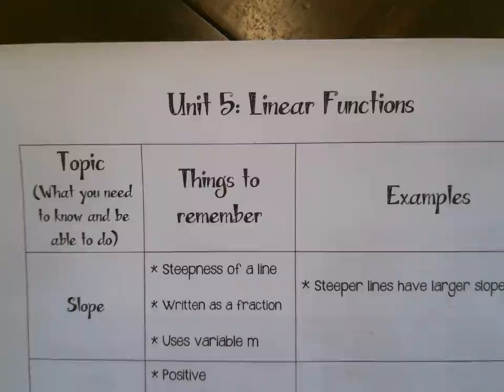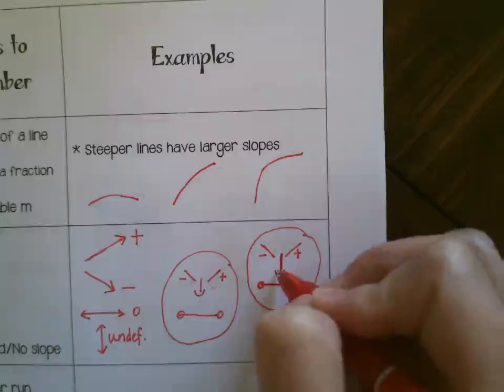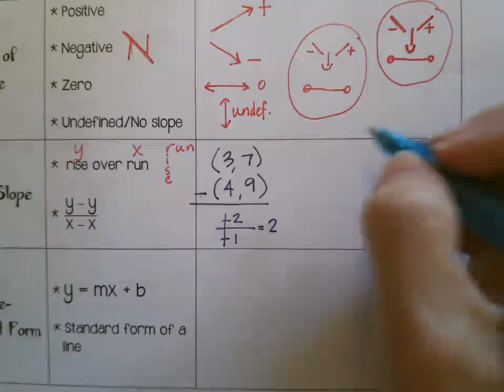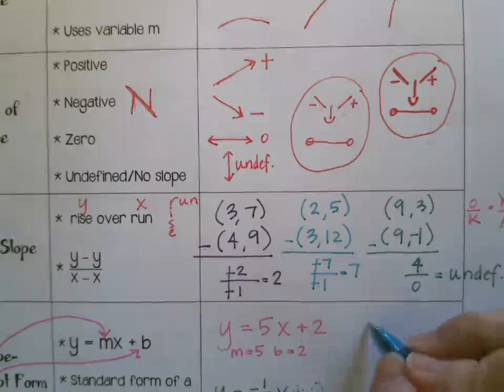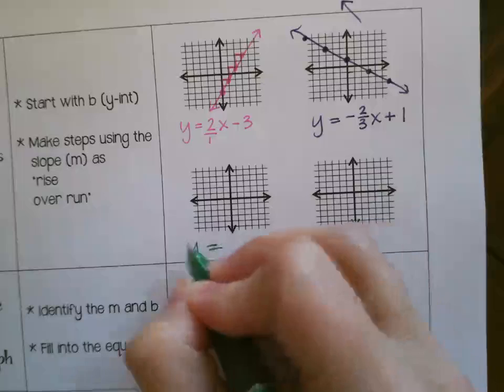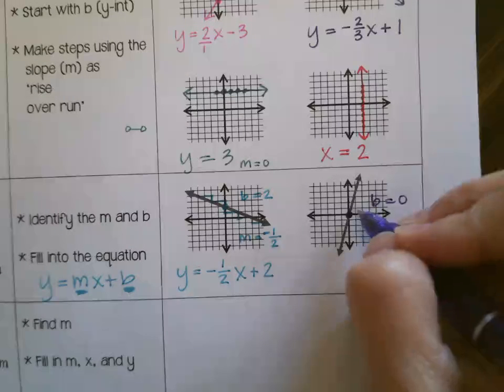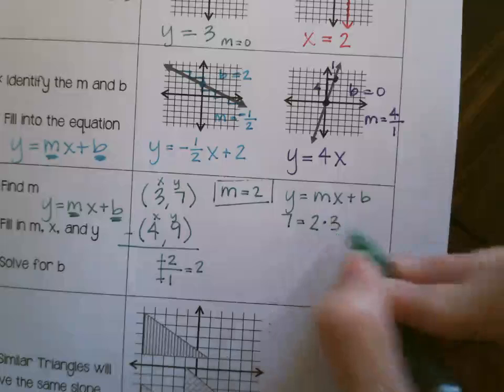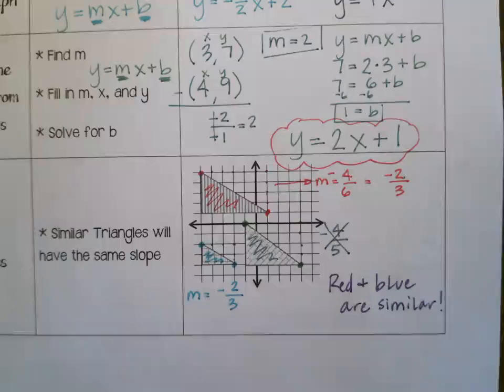Milestones Math 8 Unit 5